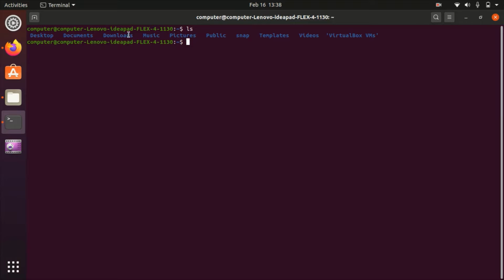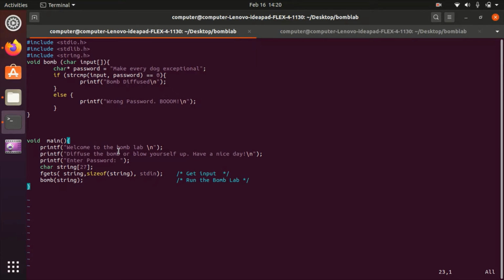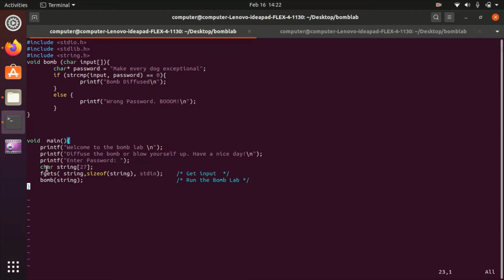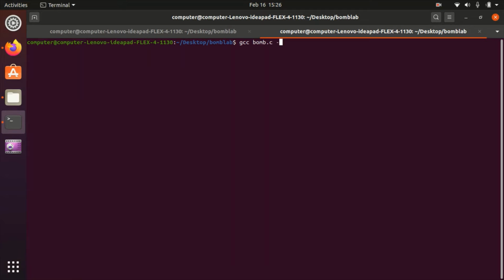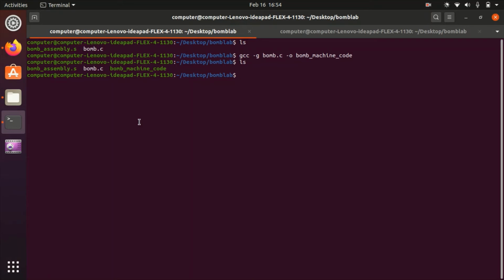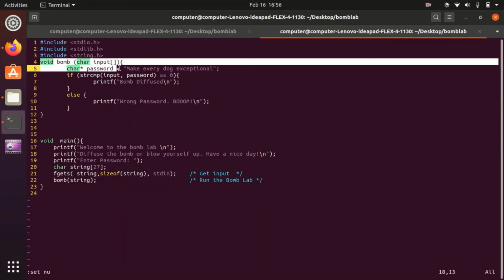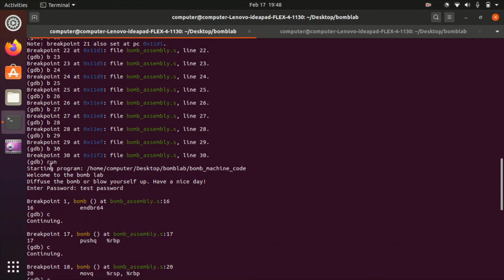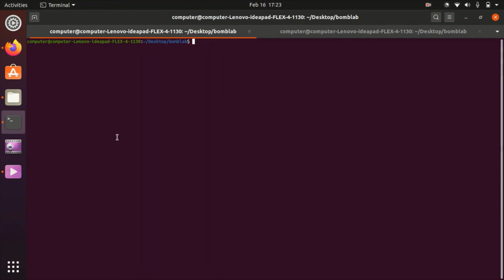Coding Bomb Lab